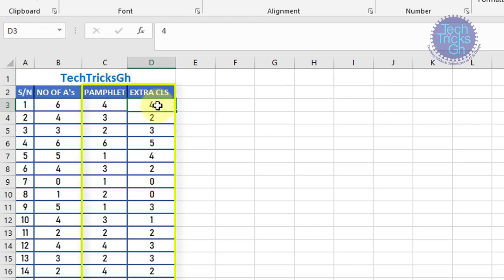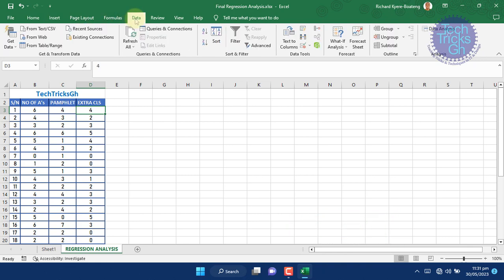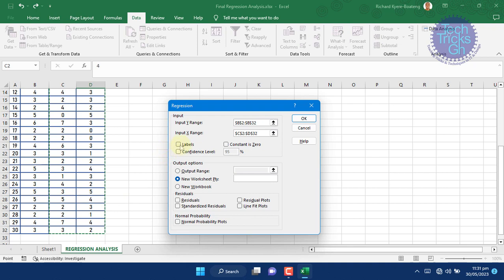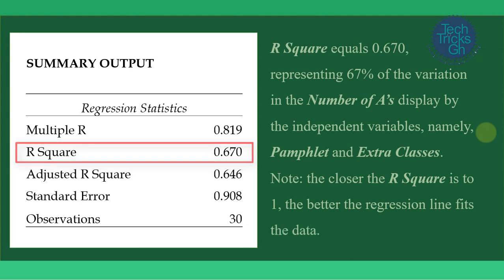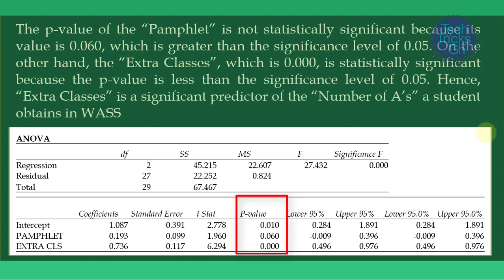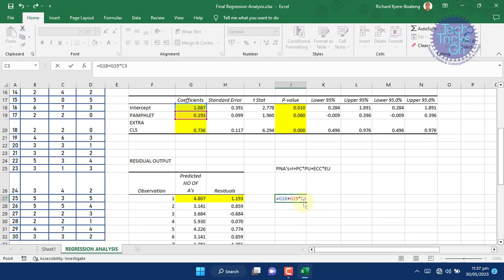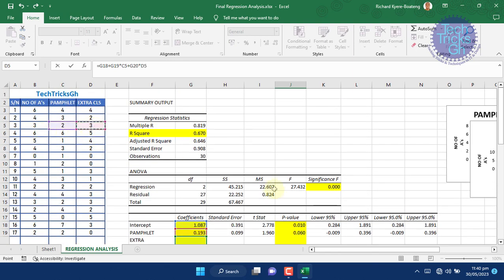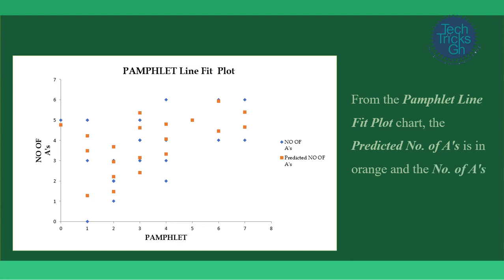Easy Guide to Performing Regression Analysis | TechTricksGh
If you're new to regression analysis, this guide is for you! By the end of this easy guide, you'll be able to perform regression analysis using Microsoft Excel, and understand the basic concepts behind data analysis.
How to Install Data Analysis ToolPak